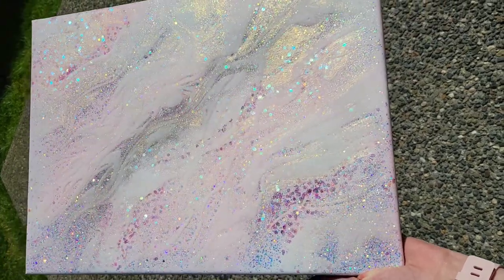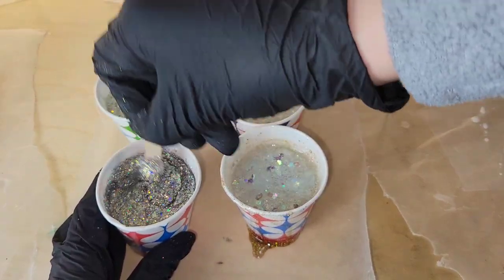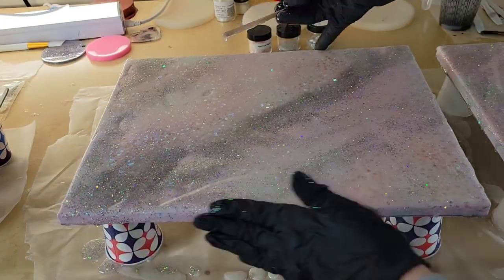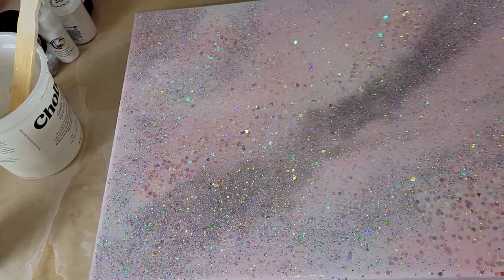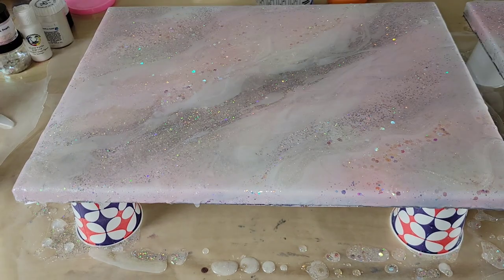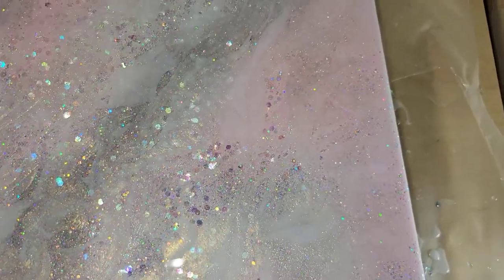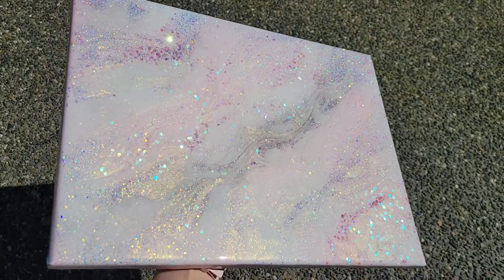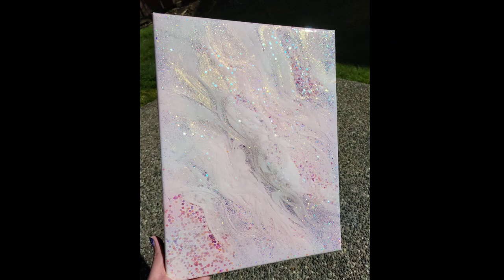Milky way Resin Art | Milky way Resin painting tutorial | Using total boat table top epoxy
Total boat table top epoxy off Amazon

The resin I used today was @TotalBoat tabletop epoxy. Here's the link to their resin on their website. It's easy to use 1 to 1 ratio, 20 minute working time 30 minute gel time. I really like working with it.

In today's video I used palace sparkler glitter, bubble bath chunky glitter and antique lace pigment from @DryerDaysArTsTuDiO

Link to palace sparkler glitter

I also used opal pink beauty, snowdrift and star dust glitz and glam pigment by le'rez. All can be purchased from @usherl250

Link to surfs up white liquid pigment used to make the ocean waves in today's video.

3M half face respirator I use. You must purchase 3M organic vapor filter cartridges separately.

3M organic vapor filters/cartridges I use on my respirator